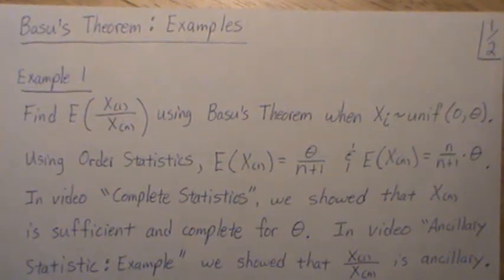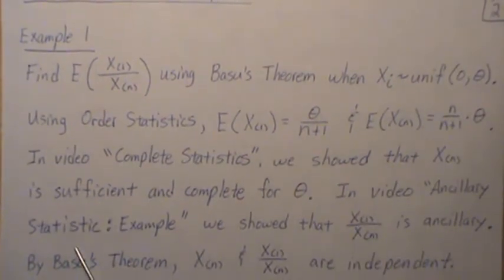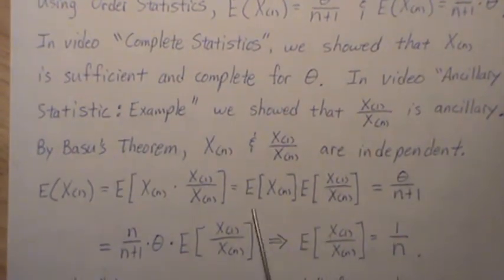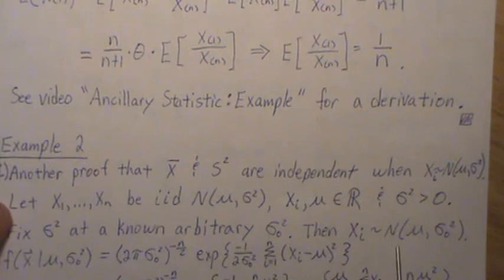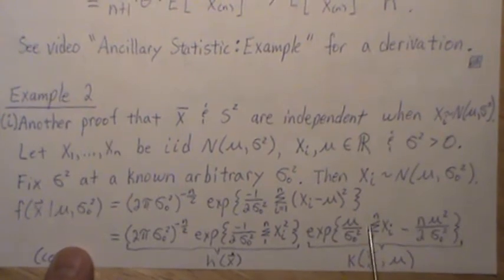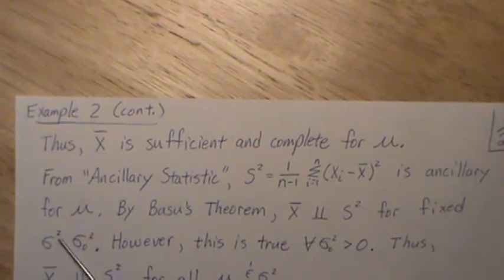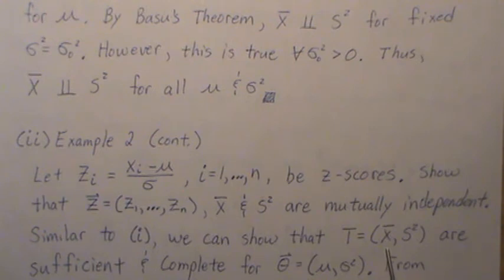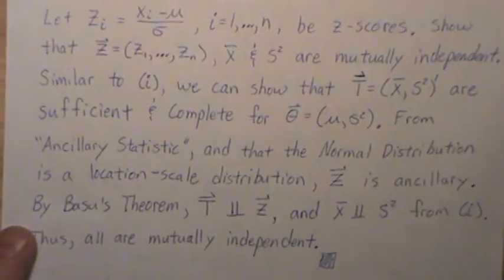Basu's Theorem: Examples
In this video we illustrate Basu's Theorem with 2 examples.